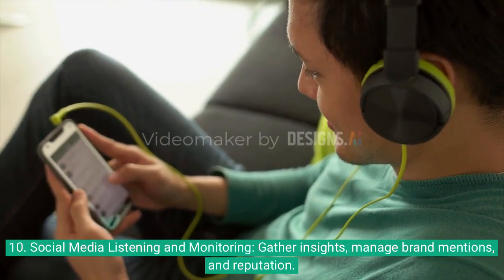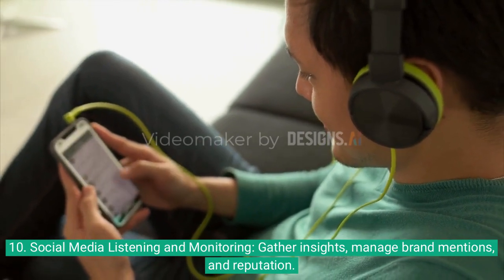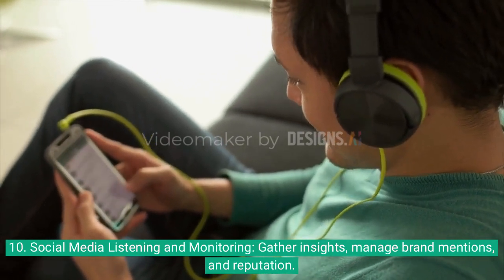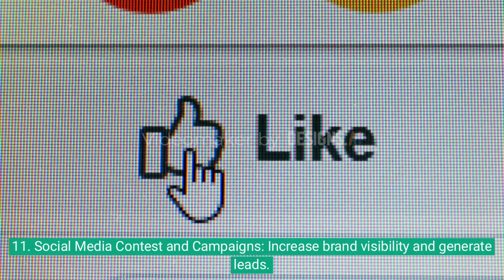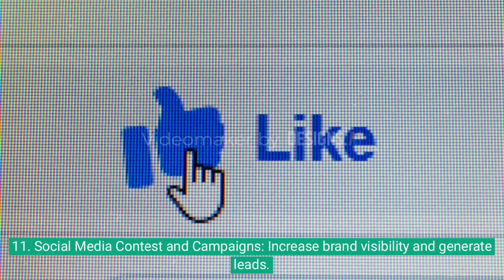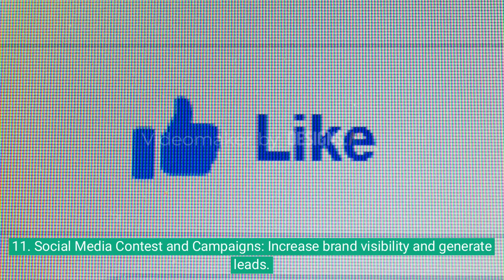Social Media Marketing Training SMM